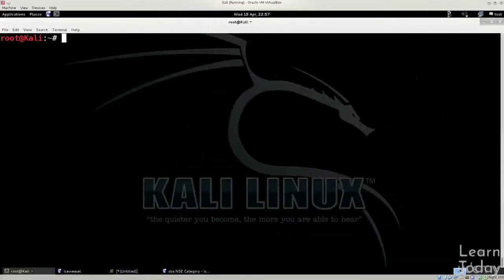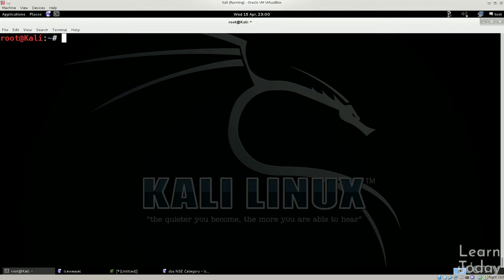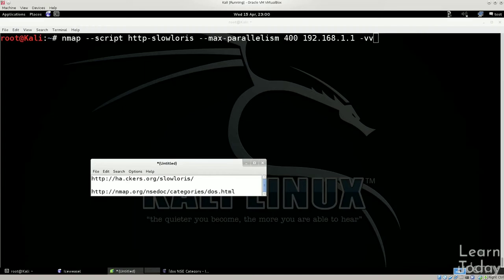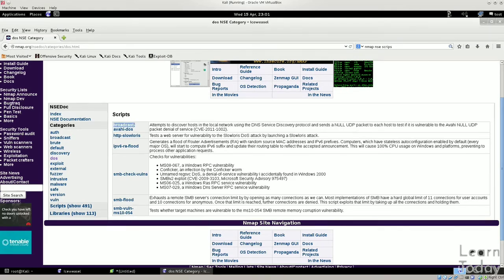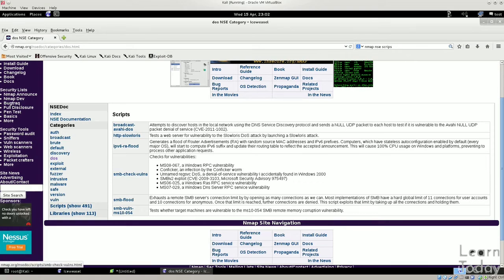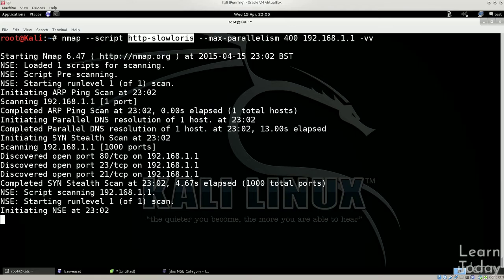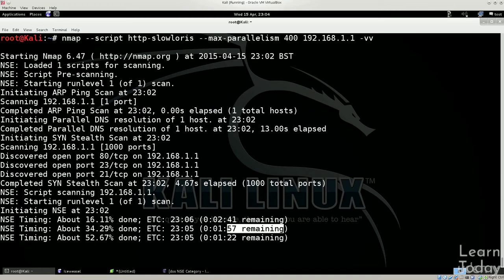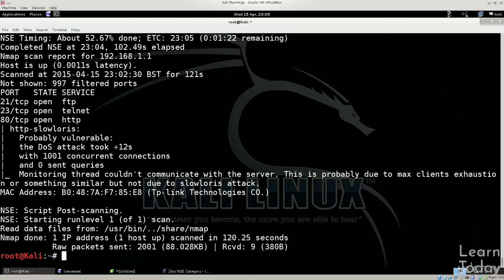DoS attack demonstration || Combine slowloris pl with nmap || Part-2